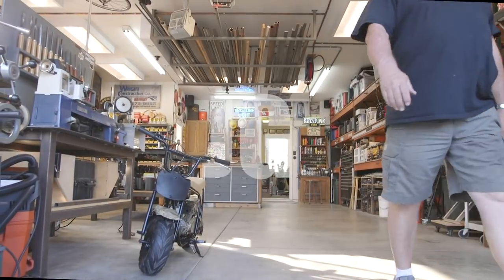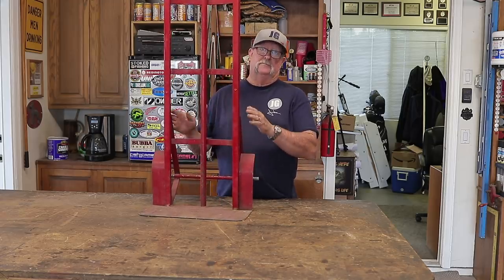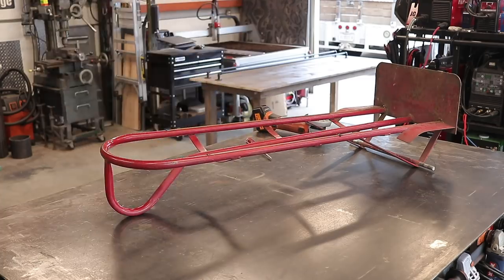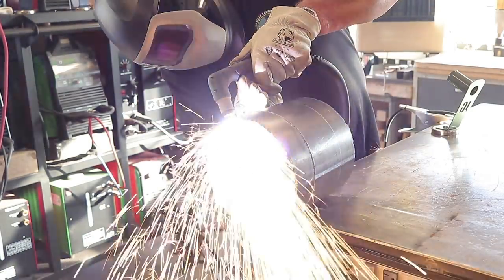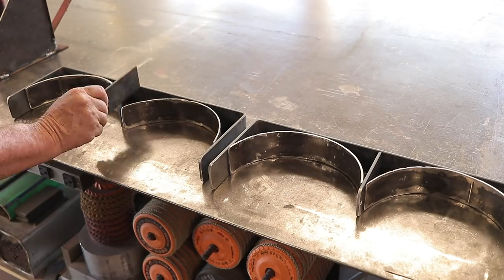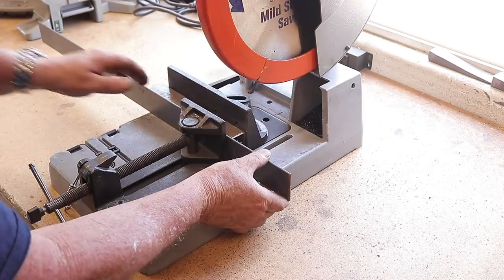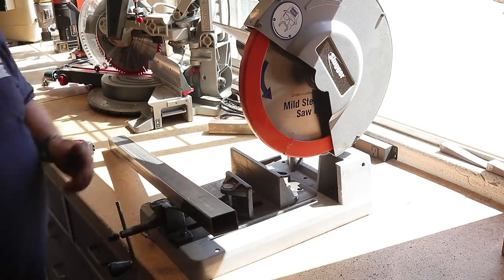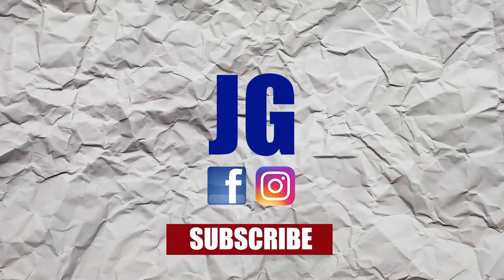Oxy Acetylene Cart | JIMBO'S GARAGE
I made this Oxy Acetylene cart from an old hand truck I came across. With a few modifications with form metal I had around the shop I turned this old cart into a useful tool I've wanted to make for a long time.

Here's a link to some wheels you can use or you can grab them from a local hardware store.

Favorite tools:
Black Stallion Welding Gloves
Pro Fo Sho Ear Protection
Walter Grinder